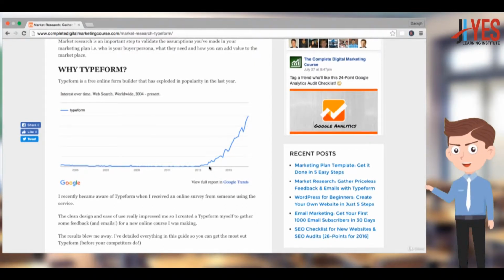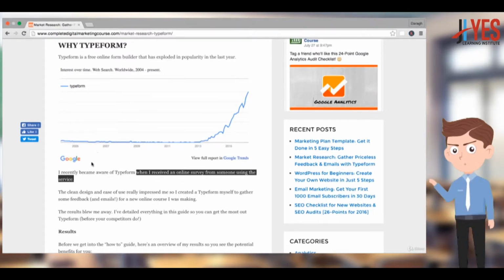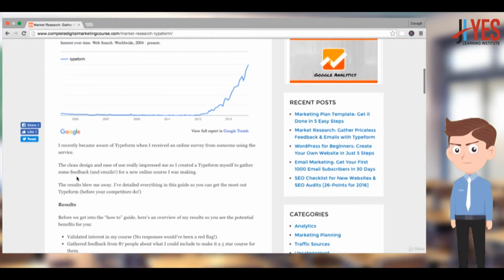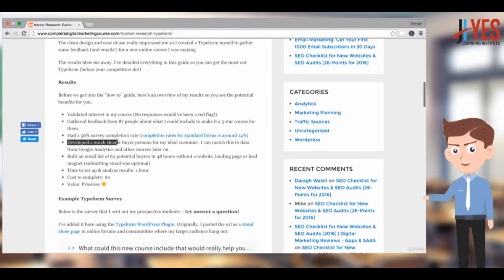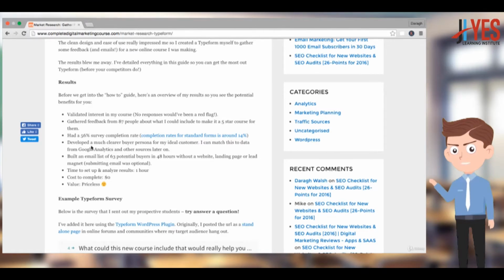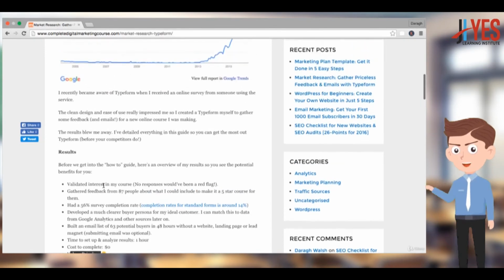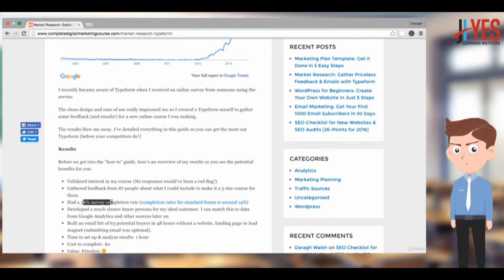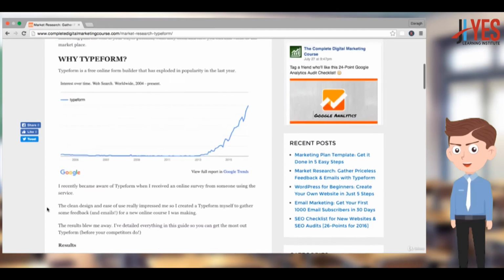Lesson 9 - Why Typeform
In this lesson you will learn about Typeform and why we should use typeform for market research.